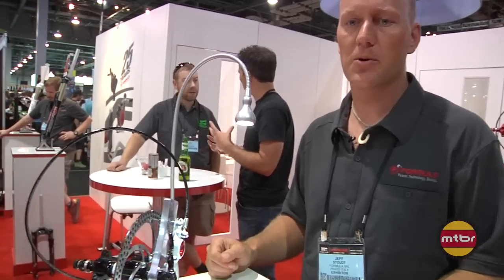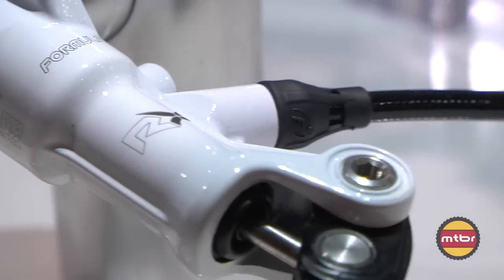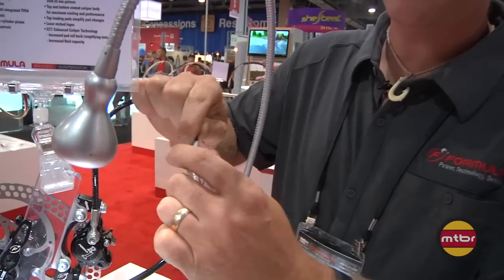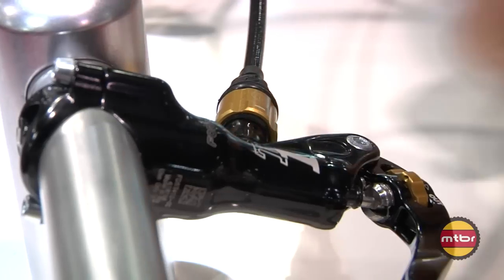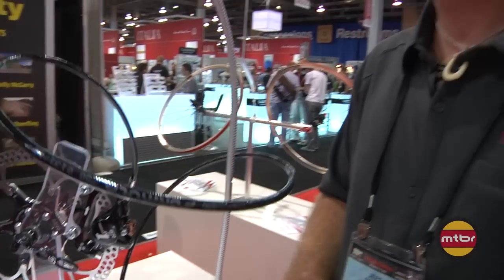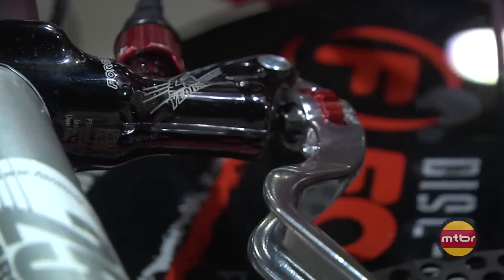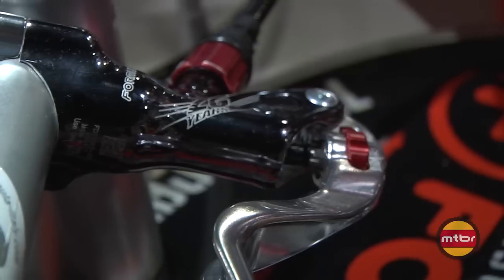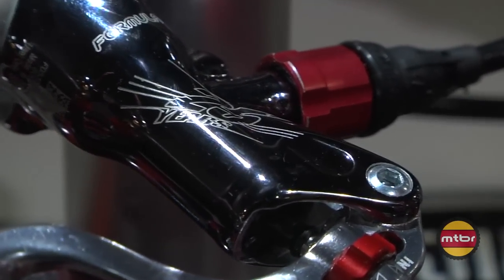2013 Formula RX, R1, R1 Racing, T1, RO and T1 25th Anniversary Edition Brakes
Jeff Stoudt shows us the Formula RX, R1, R1 Racing, T1, RO and Limited release T1 25th anniversary edition brake with physical vapor deposition coating. All Formula disc brake calipers now include ECT Enhanced caliper technology.